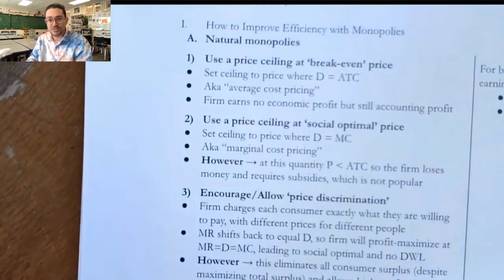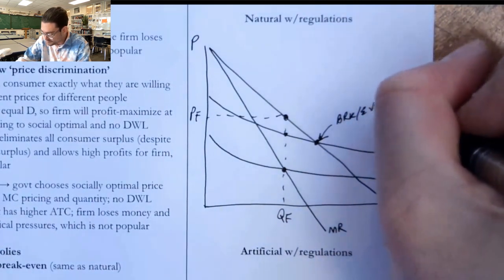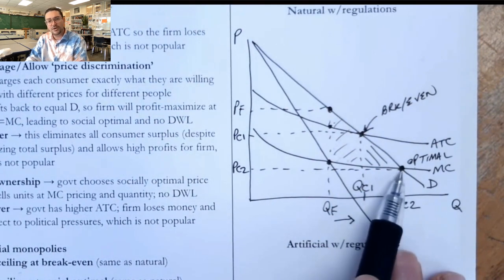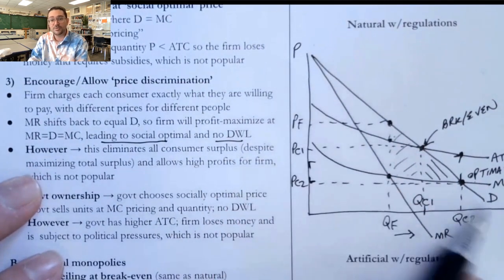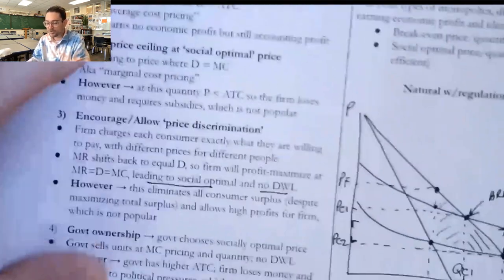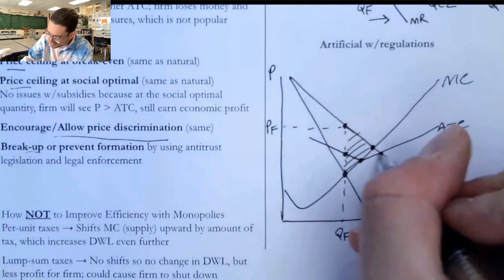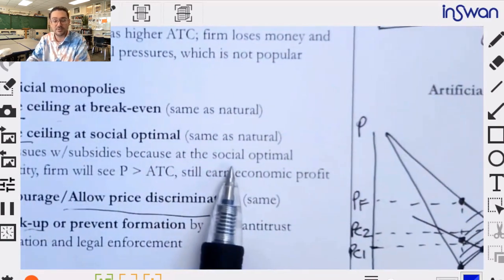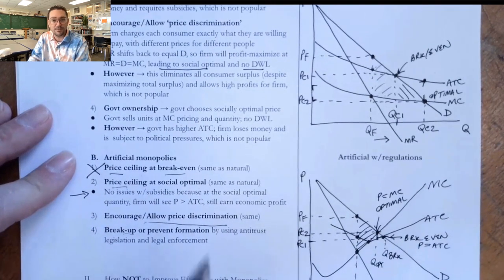Lecture 4.3 Monopoly 3 (F23)